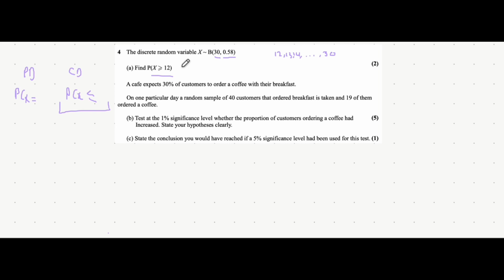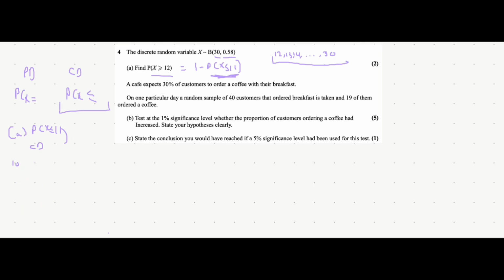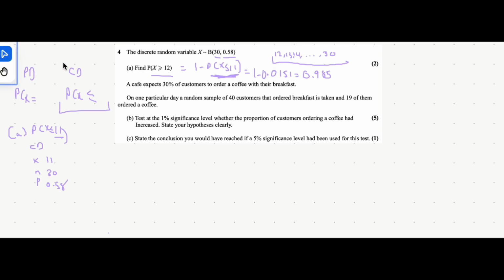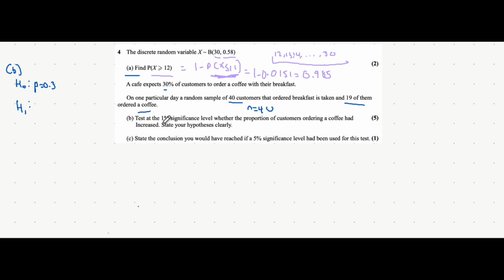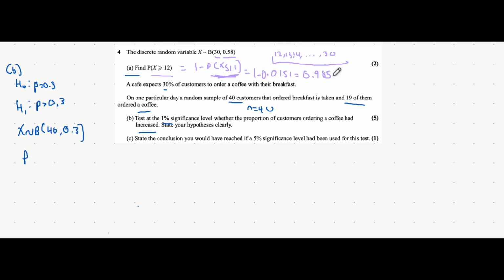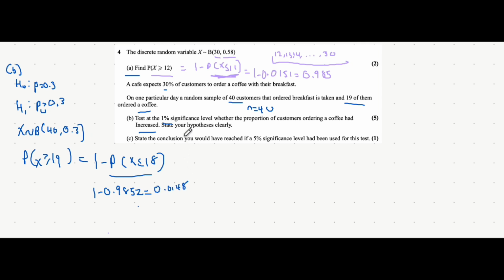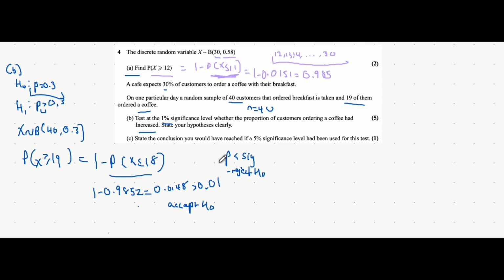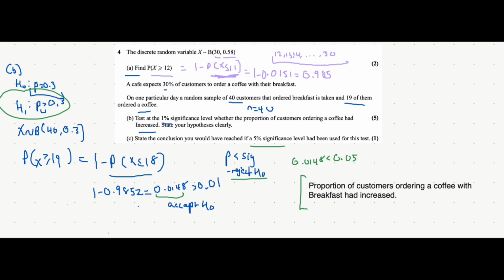Binomial Hypothesis Test: One tailed Test- A Level Maths